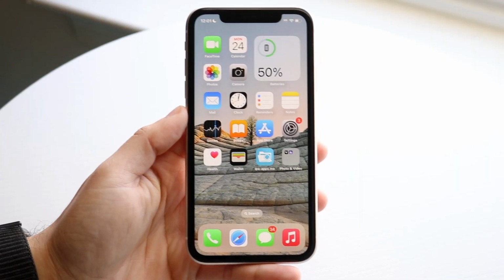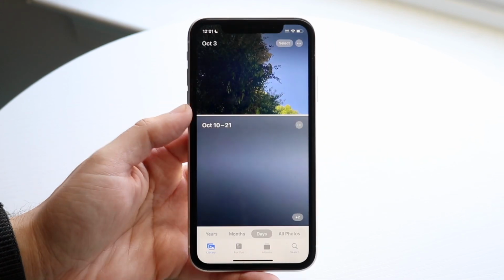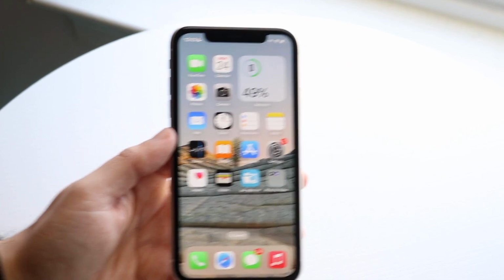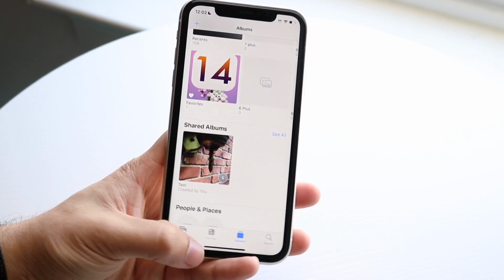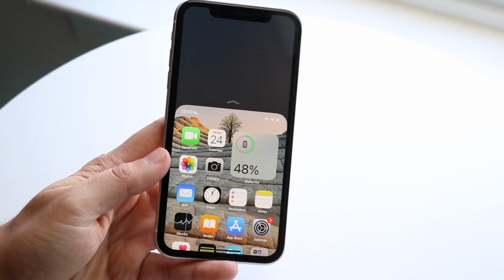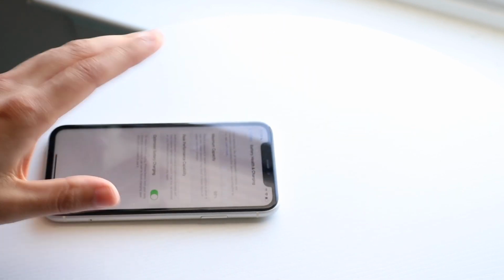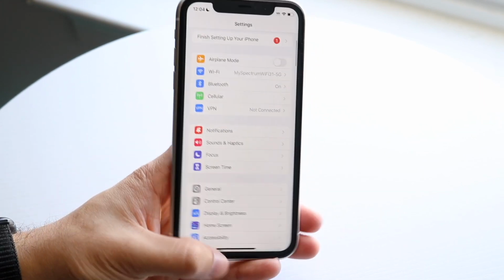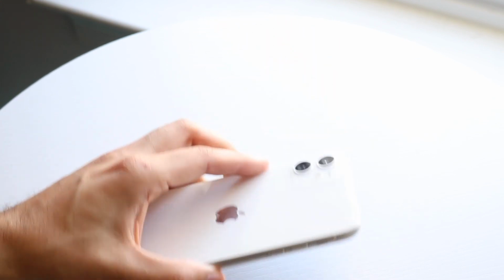iOS 16.1 On iPhone 11! (Review)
Let's take a look at the iOS 16.1 On iPhone 11! (Review)